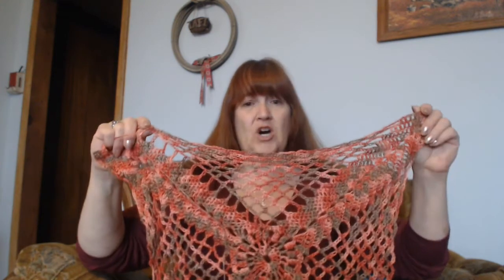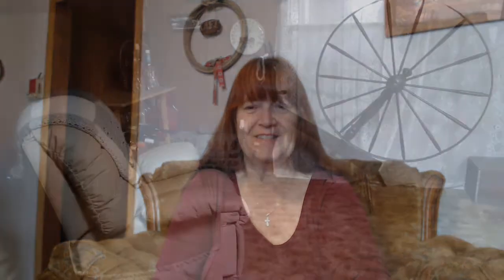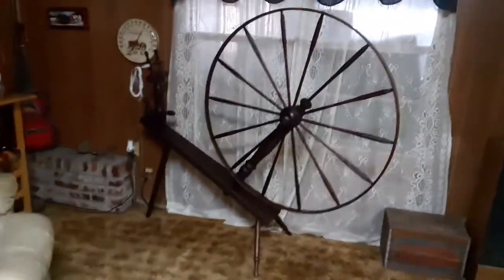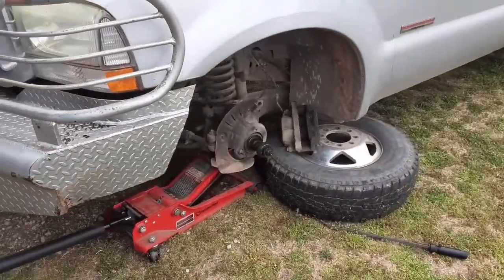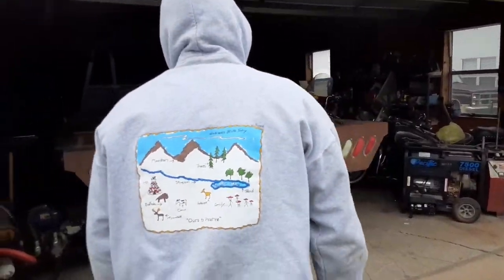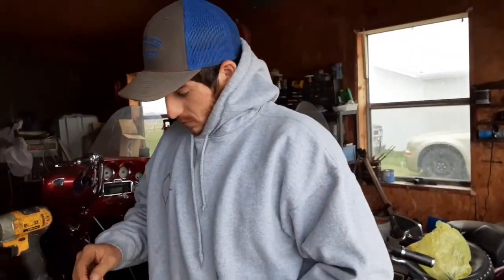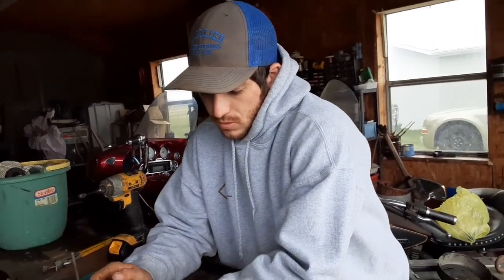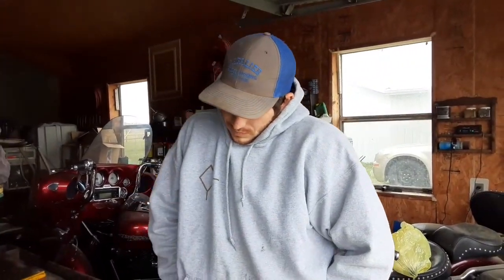SFF Take 2 - Big Bertha is BACK!!